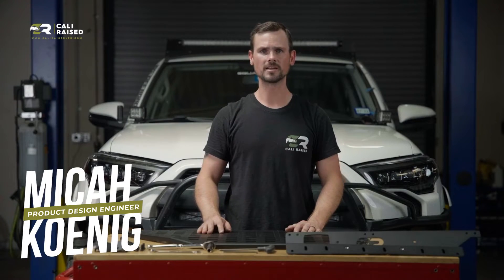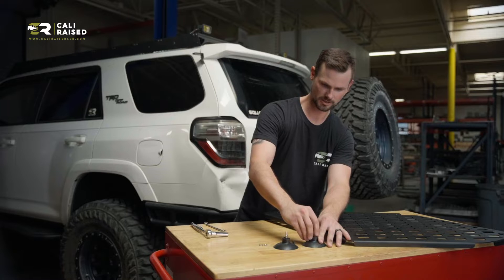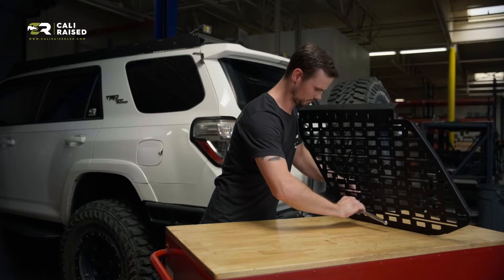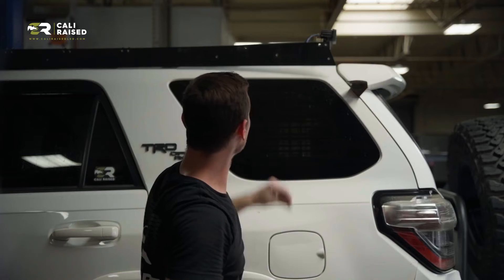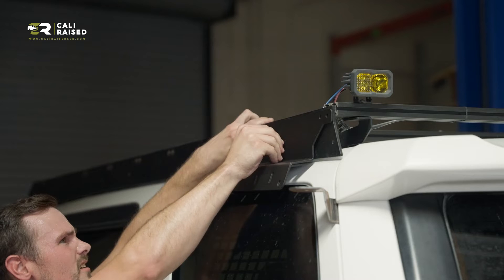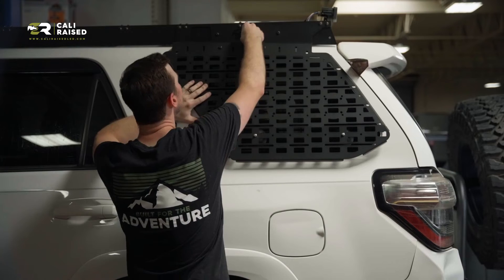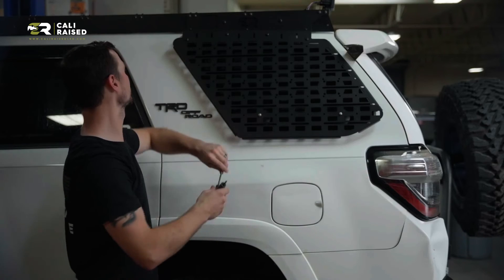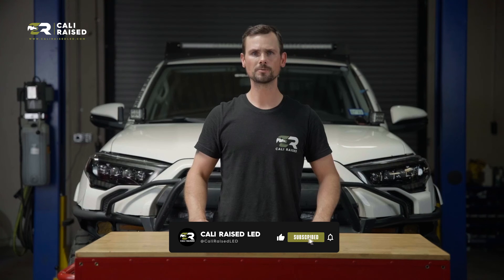How To Install T4R 5th Gen Exterior Window Molle Panel For 2010-2024 Toyota 4Runner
It is the perfect accessory for your 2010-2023 Toyota 4Runner!

It is powder-coated with a durable black semi-gloss mini texture,  CNC laser-cut pressed to perfection, and engineered and manufactured in the USA. It is extremely durable and will help you keep tackling those trails!

Would you order a single window panel or both?

Questions?
Address: 5216 David Strickland Rd